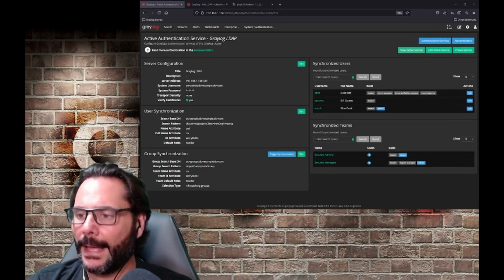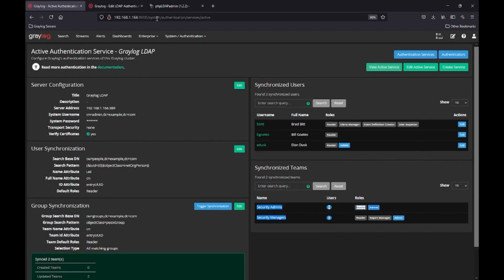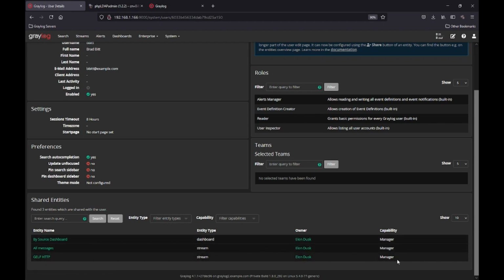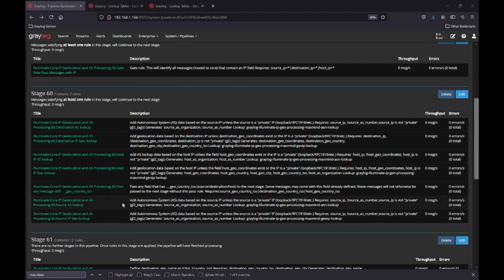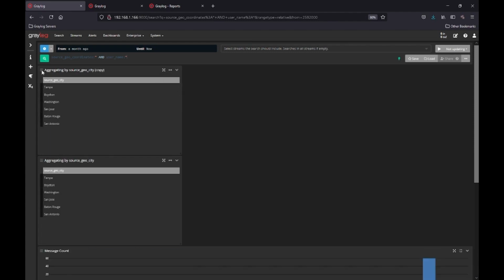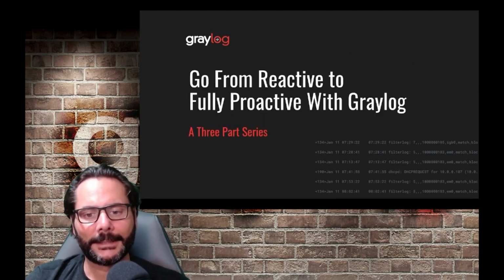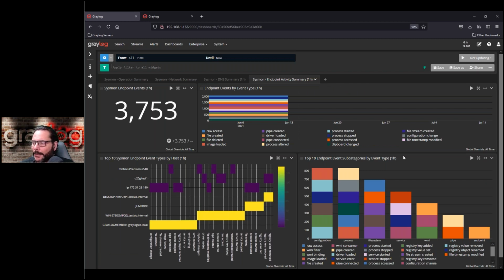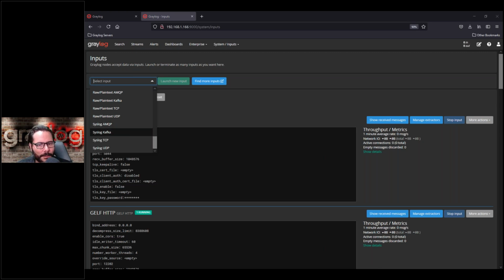Best Practices Webinar Series #3 Teams, Permissions, Data enrichment, & Reports